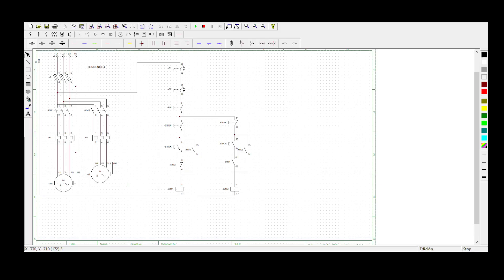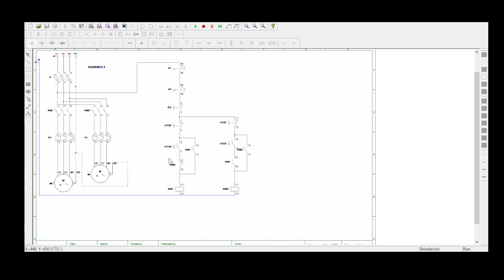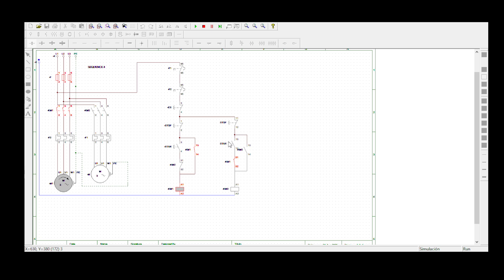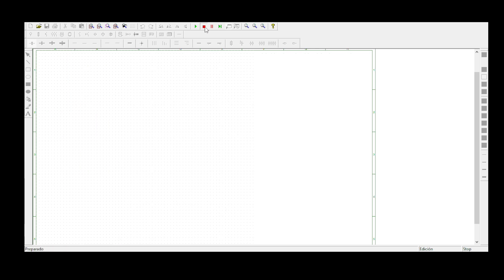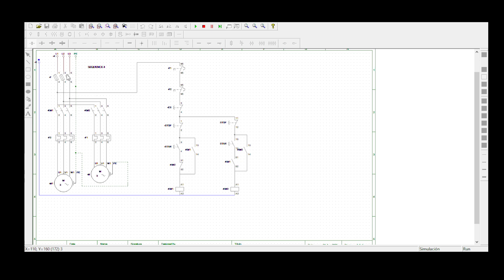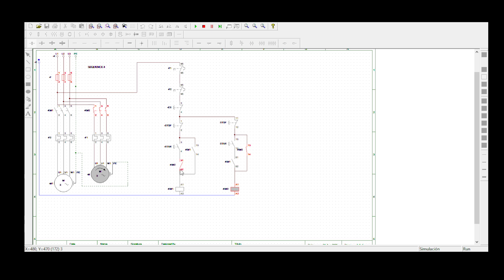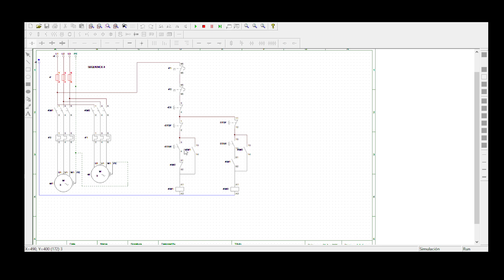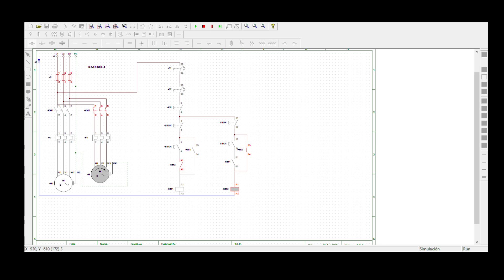SEQUENCE 4 SIMULATION | APPRENTICESHIP TRAINING | TRAINING CENTRE | ELECTRICAL ENGINEERING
Motor 2 must start after motor 1. Both motors can be stopped independently. If both motors are running and motor 1 is stopped, you can not re start motor 1 unless motor 2 is stopped.